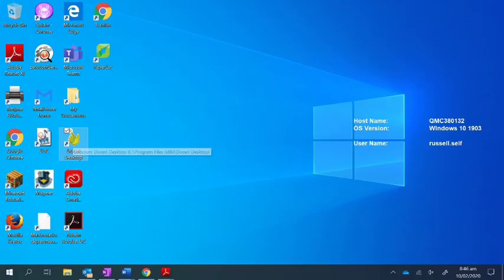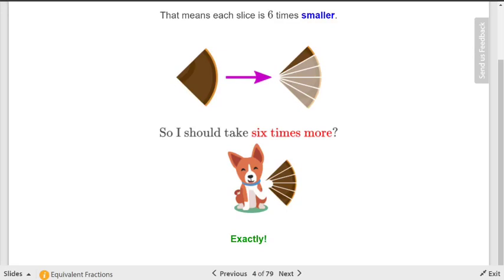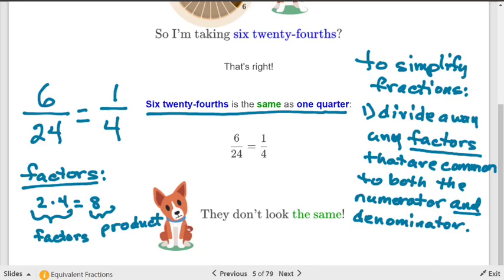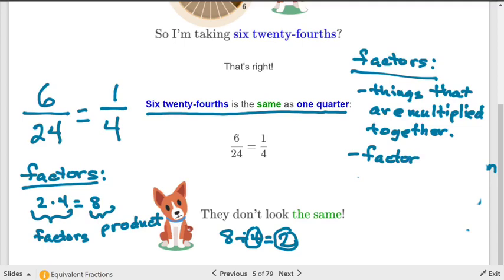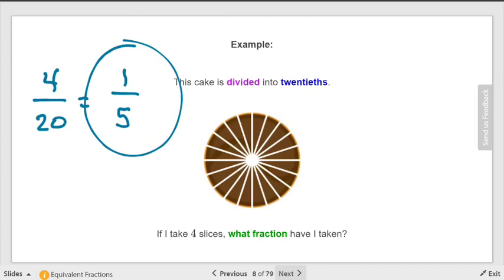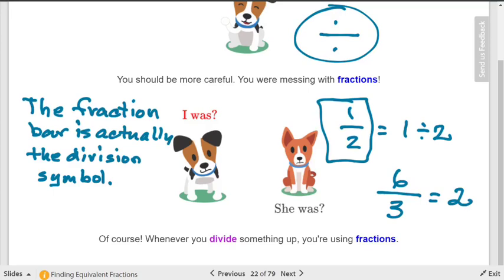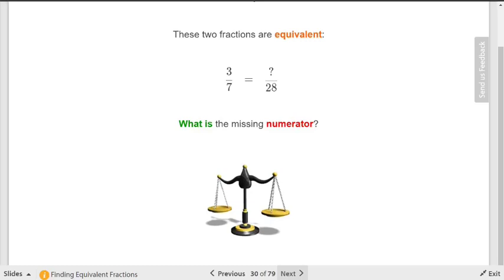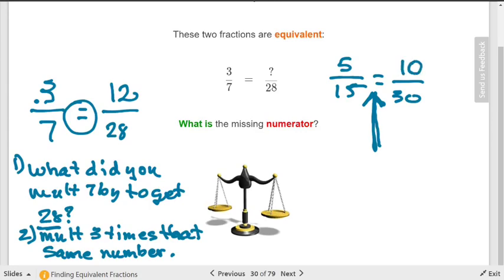2020 year 8 maths-simplifying fractions